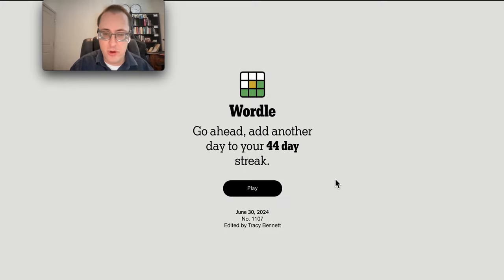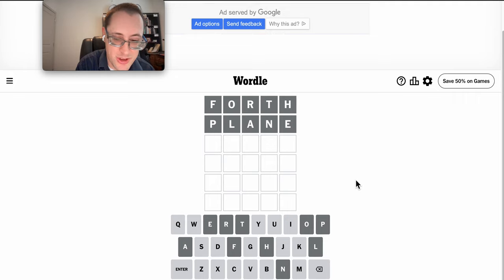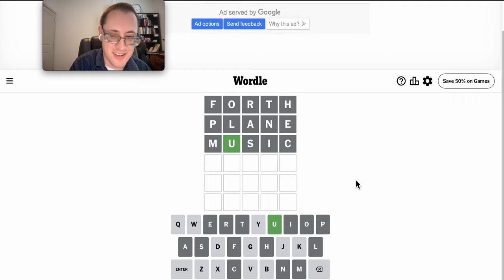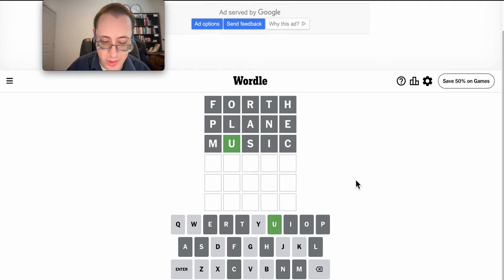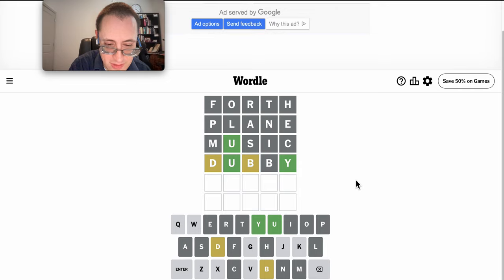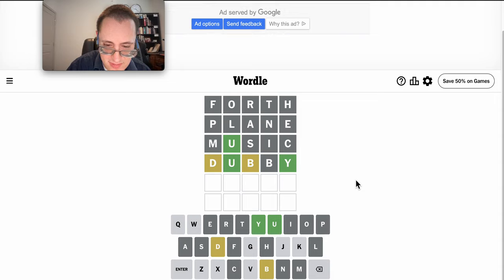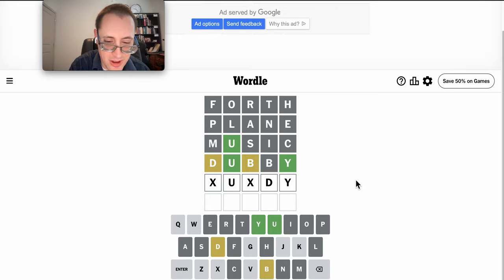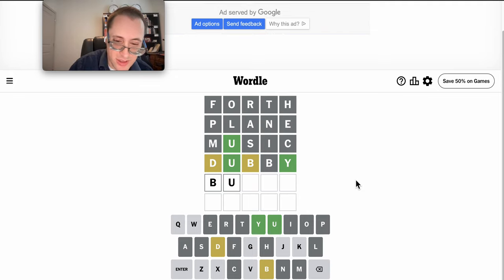Wordle 2024 06 30 - a toughie, I thought I lost it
I thought I lost the streak here.